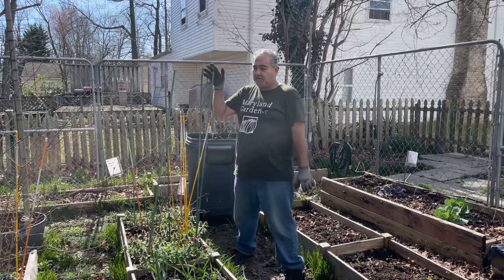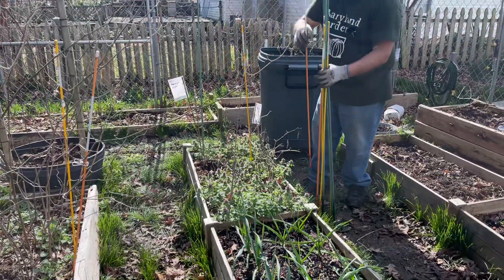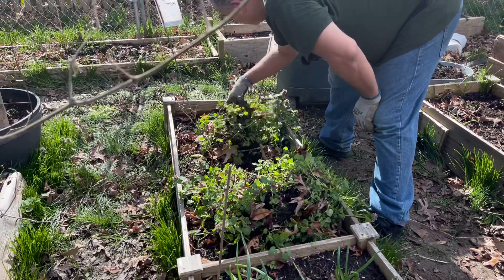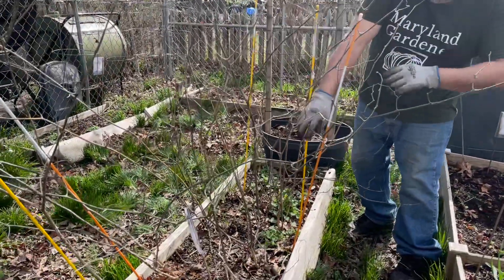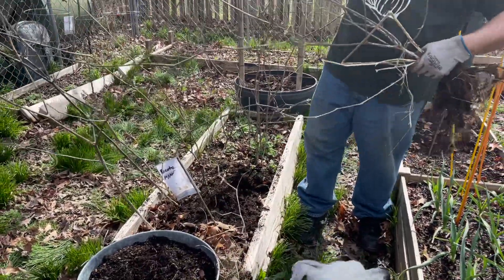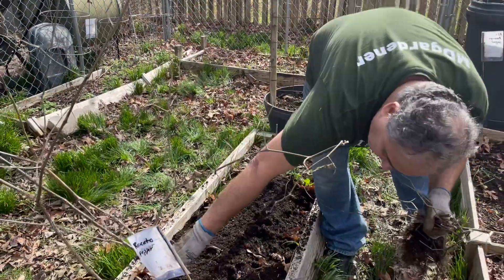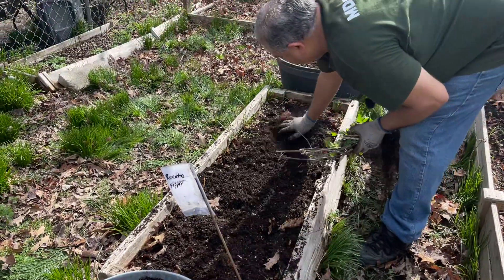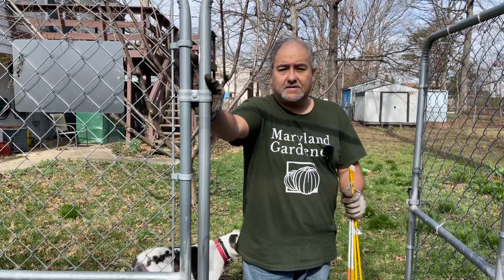Garden Clean Up 🧹Maryland Zone 7 👍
Getting the garden ready for the coming season. Thought I would show, you what I'm working on around the garden.